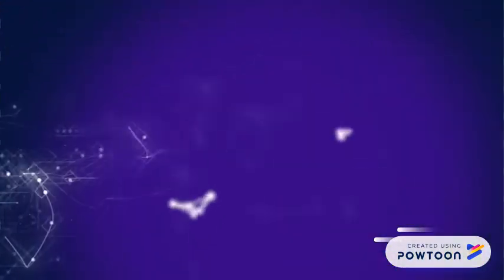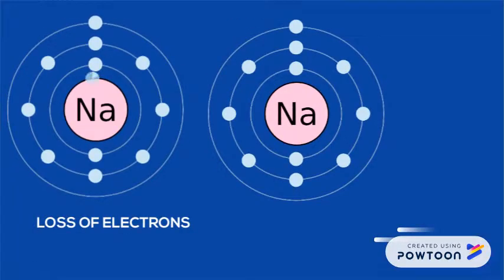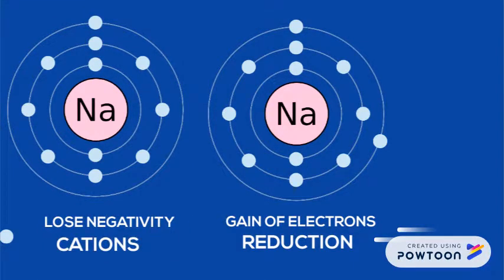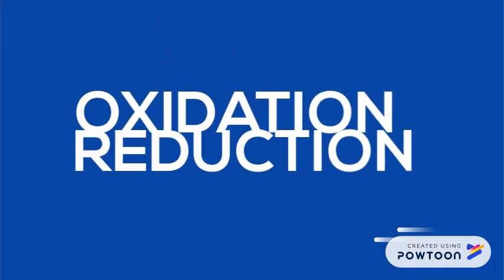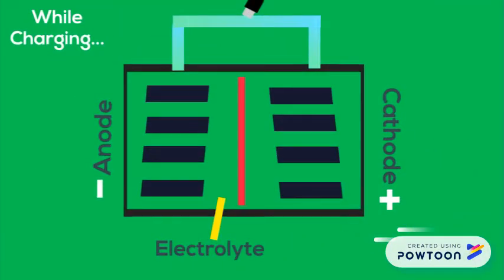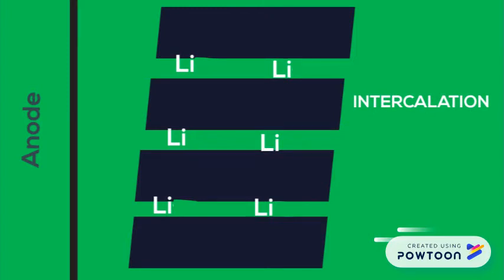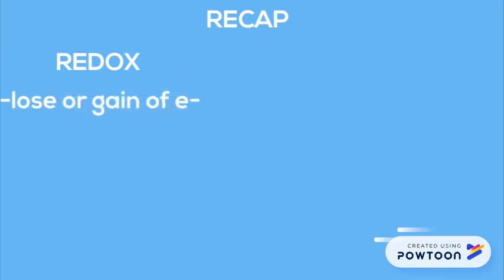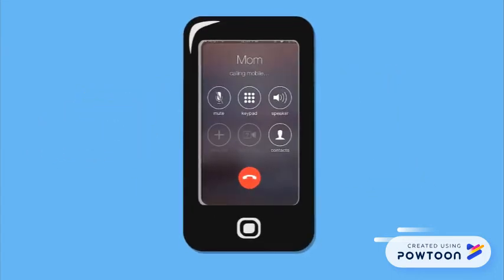Lithium-ion Batteries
Enjoy this video on Lithium-ion batteries. I hope you find it as fascinating as me. Shout out to Mr. Togna, the best chemistry teacher around!

Works Cited
Brain, M. (2006, November 14). How Lithium-ion Batteries Work.
High-rate and long-life lithium-ion battery with improved low-temperature performance through a prelithiation strategy. (n.d.). Retrieved
Omar, N., Daowd, M., Bossche, P. V., Hegazy, O., Smekens, J., Coosemans, T., & Mierlo, J. V. (2012). Rechargeable Energy Storage Systems for Plug-in Hybrid Electric Vehicles—Assessment of Electrical Characteristics. Energies, 5(8), 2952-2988. doi:10.3390/en5082952
Society, A. C. (2016, January 22). Electrode–Electrolyte Interface in Li-Ion Batteries: Current Understanding and New Insights.